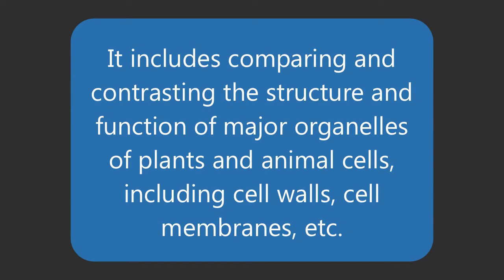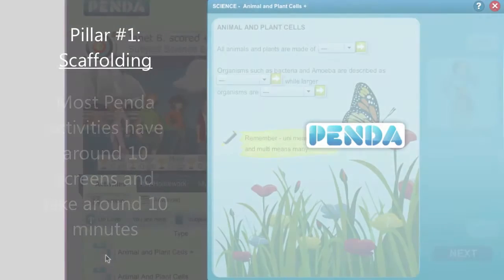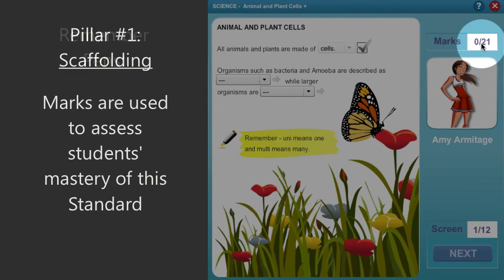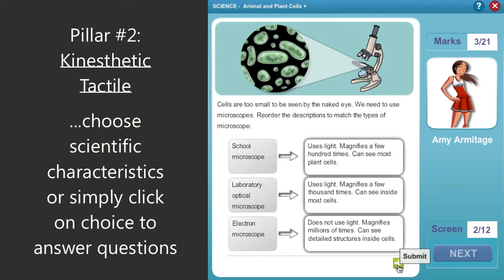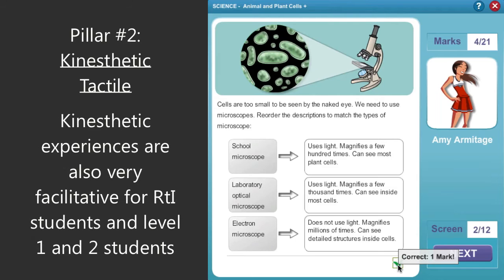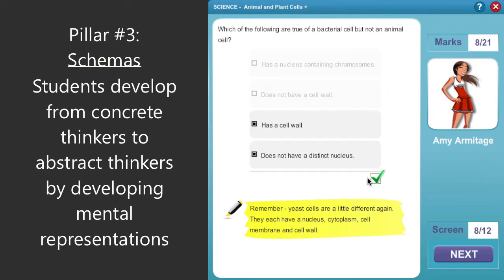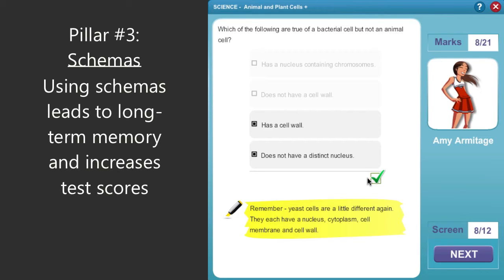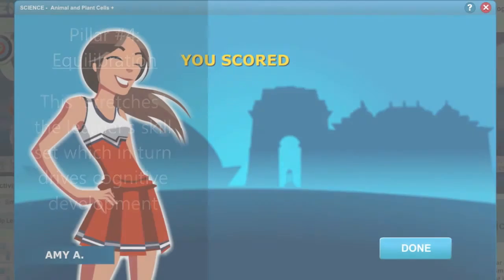Science - Learning begins here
Find out how science teacher can get their Level 1 and 2 students, many of whom aren't motivated or engaged to make at least one year's growth in science.